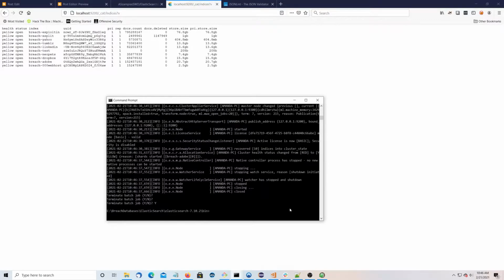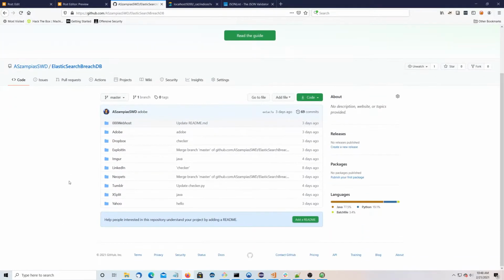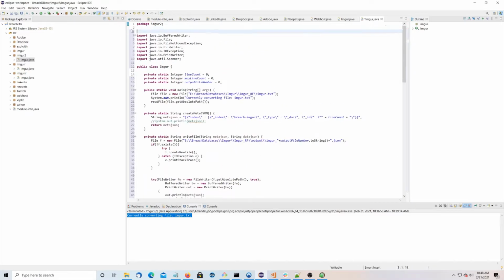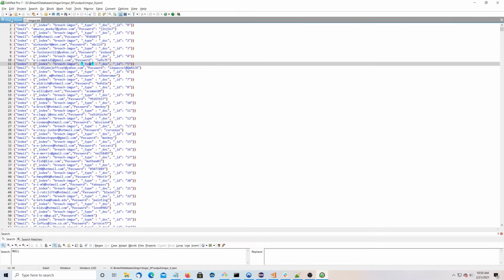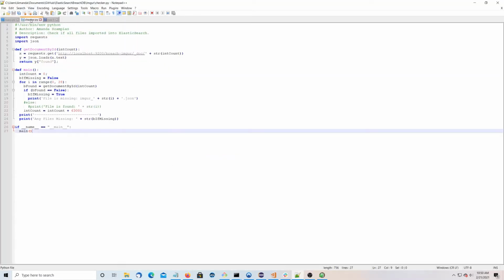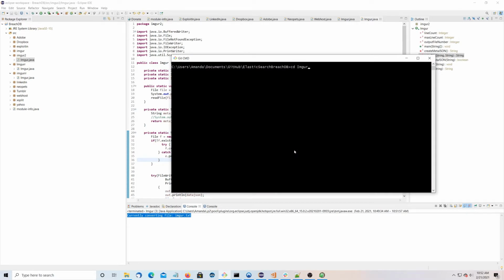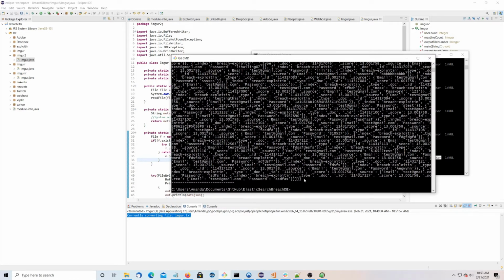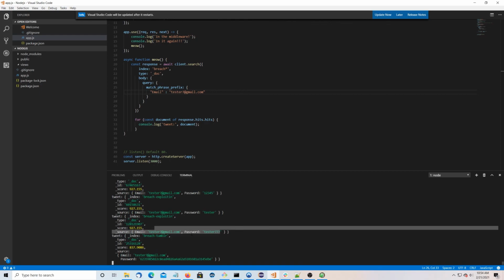Using ElasticSearch for Breached Databases